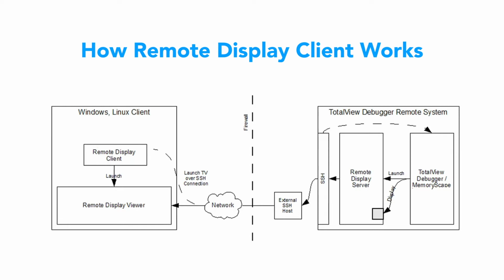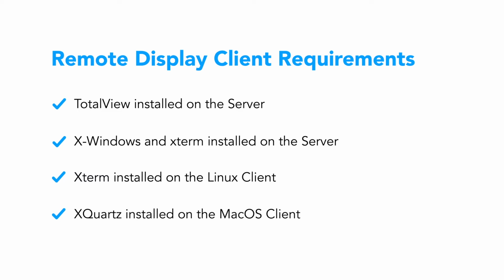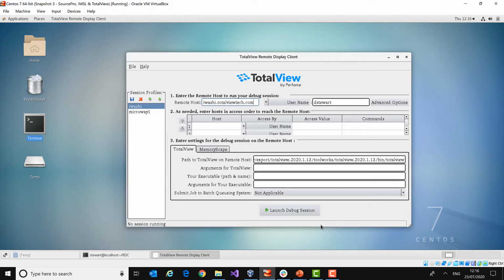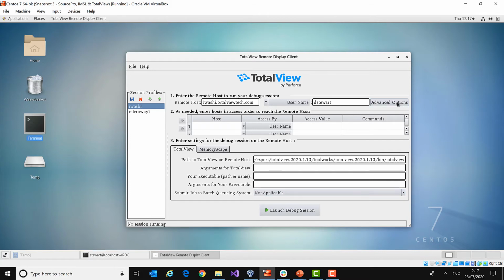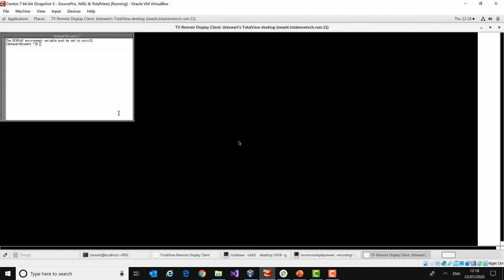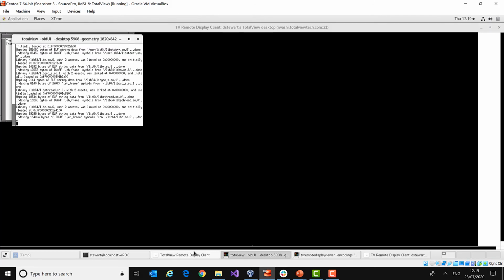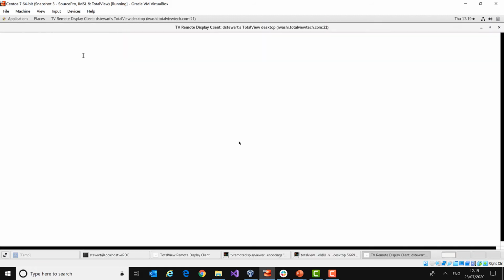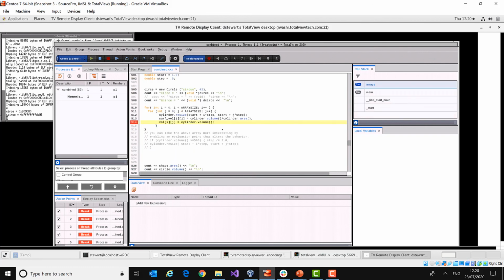How to Use Remote Display Client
In this TotalView tutorial, we show you how to use TotalView’s Remote Display Client (RDC). RDC allows developers to easily establish a remote development session by automatically setting up a remote display environment from a remote system.

The video covers:

• How Remote Display Client works.
• Requirements for various operating systems.
• Setting up an RDC client on a Linux system.
• Using RDC on TotalView classic or new UI.

Additional Resources
• For more information on how to install and configure TotalView, be sure to visit our docs